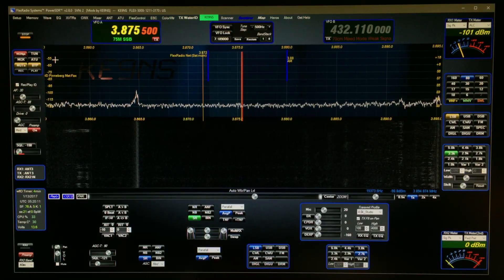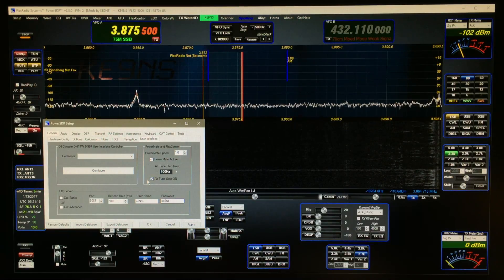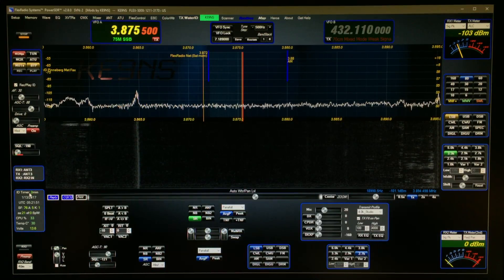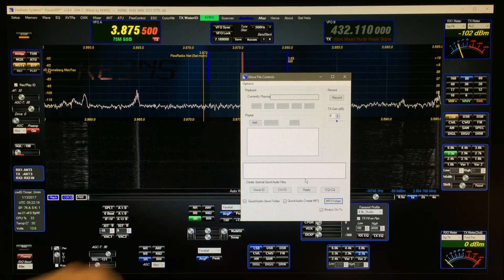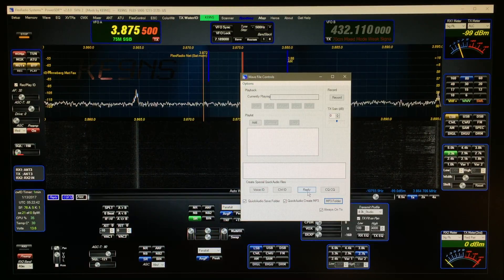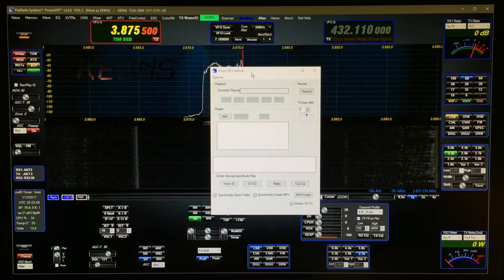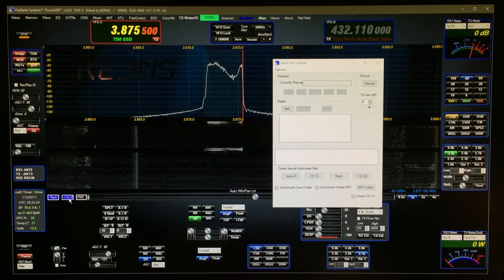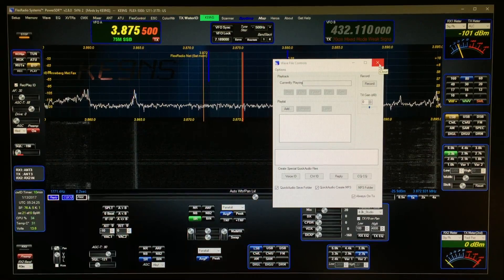PowerSDR ke9ns v2.8.0.2 QuickAudio Files and ID Timer Features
NOTE: You no longer need to copy or rename the VoiceID,  CWID, Relay, or CQCQ quickuadio files. Just make your recording and your done.

New QuickAudio buttons in Wave Menu and on Console,
and ID Timer features. New FlexControl Alt Tune Step feature